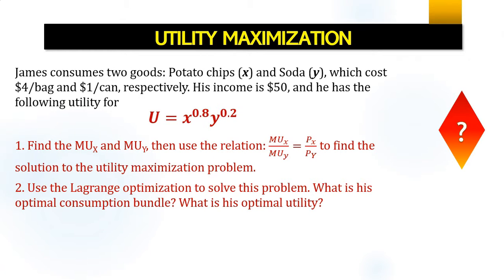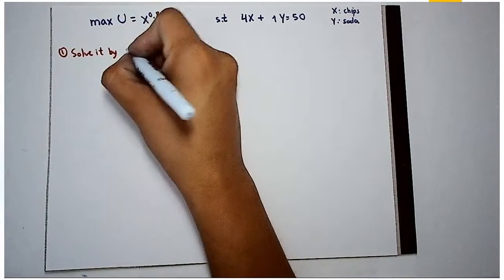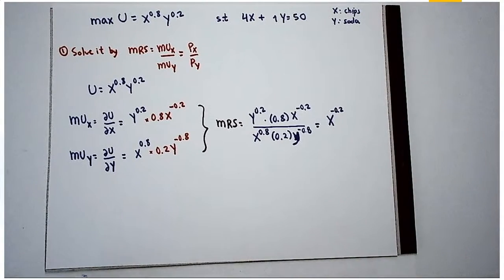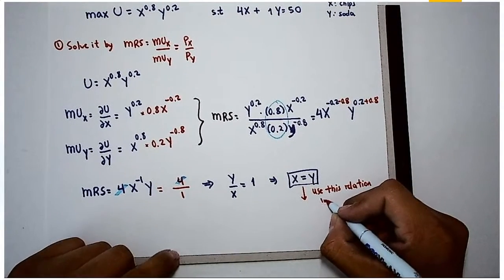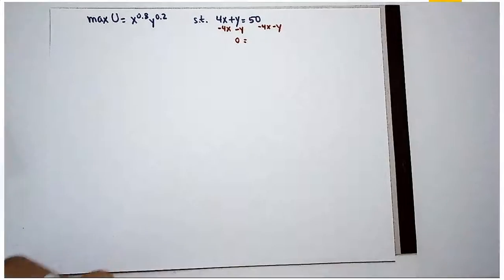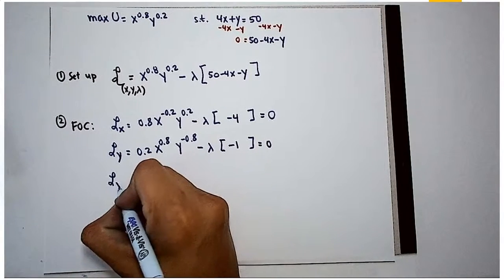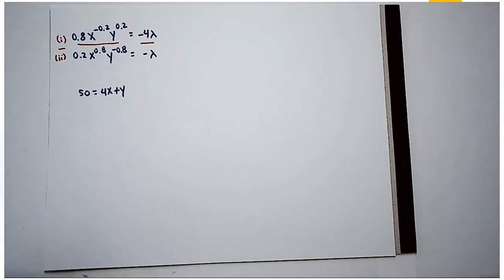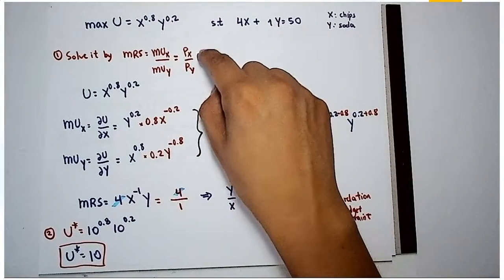Unit 06 V20 CH28 S34 Utility maximization Ex3